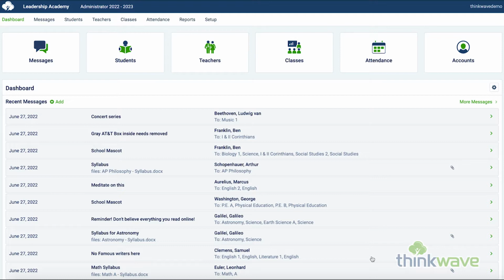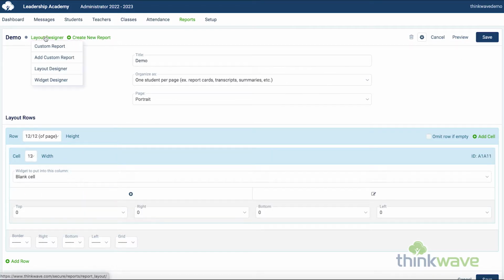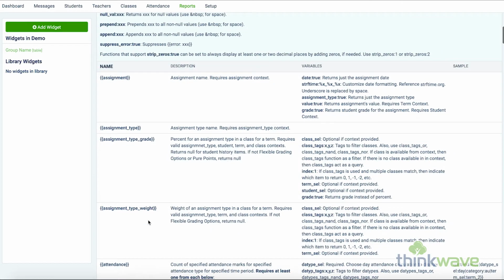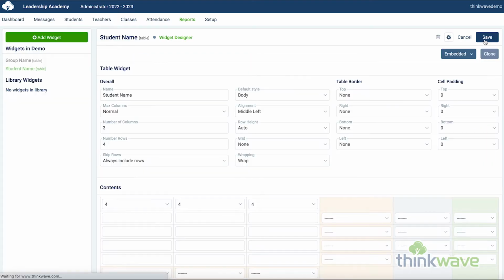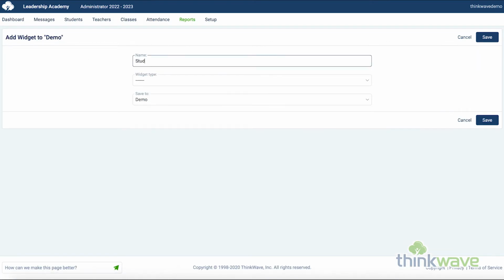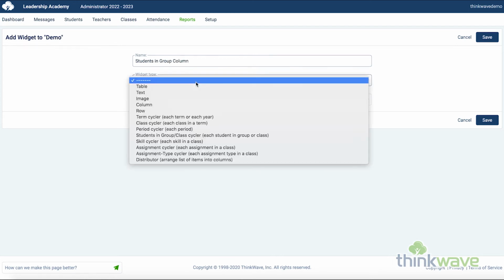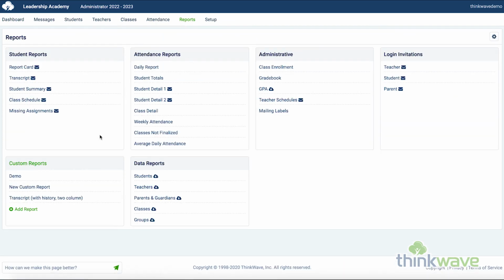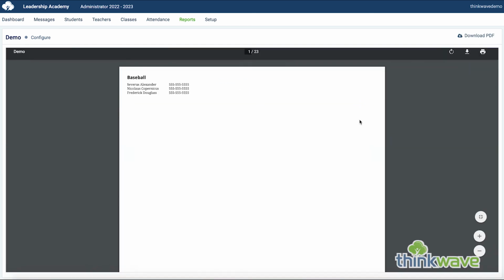Reports Tool: Students in Group Widget ThinkWave 3.0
Detailed descriptiong of how to navigate students in group widget.